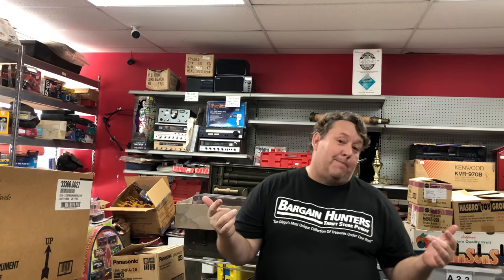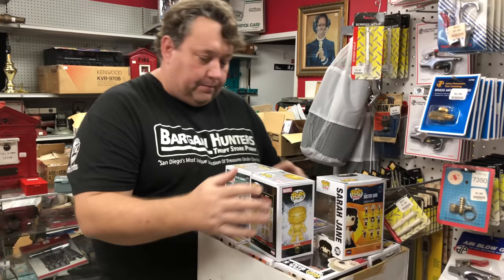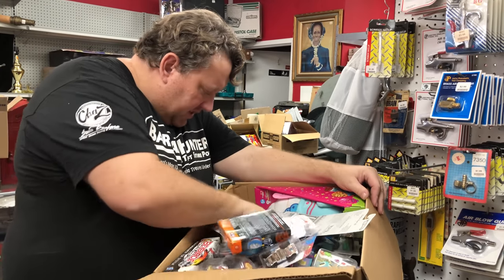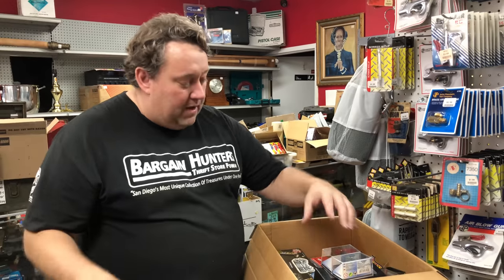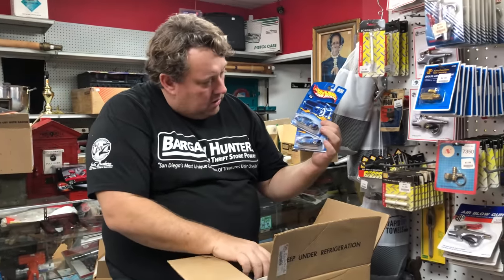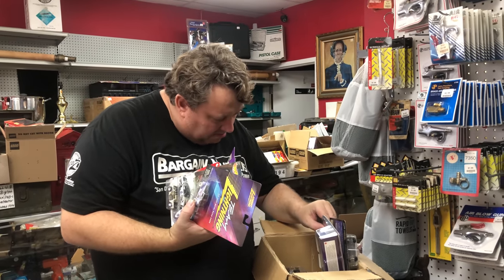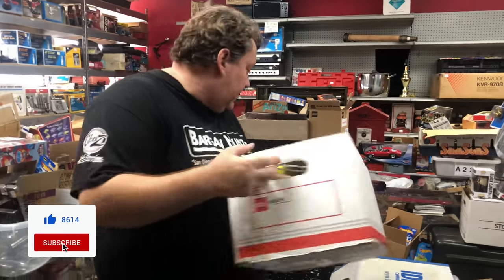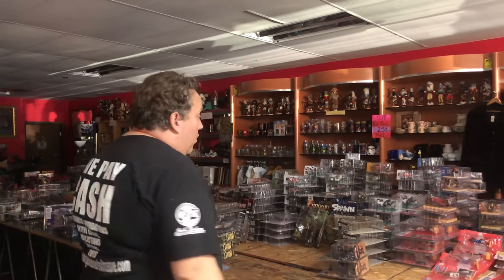JACKPOT UNBOXING 30,000 HOT WHEELS DIE CAST CARS ABANDONED STORAGE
This is one of our First Hot Wheels Unboxing Videos! These are maybe the first 5% of what we have. Its literally overwhelming! We hit the Jackpot with over 30,000 Die Cast Cars and Hot Wheels

If you haven't seen the video were we bought all this you definitely have to go check it out.
Its called we spend $11,200, it will defintely blow your mind!

This is the first follow up Video were we start to unbox some of the 25,000 action Figures.
Here is marvle Hotwheels Star Wars Gi Joe My little Pony and much much more.